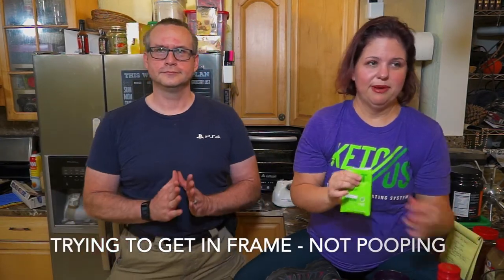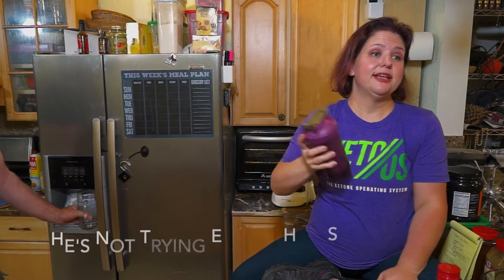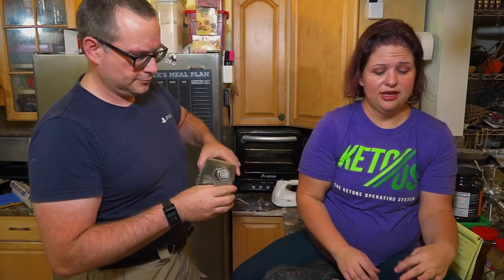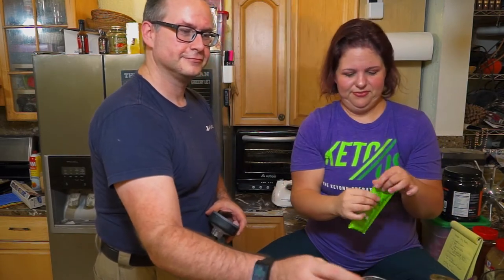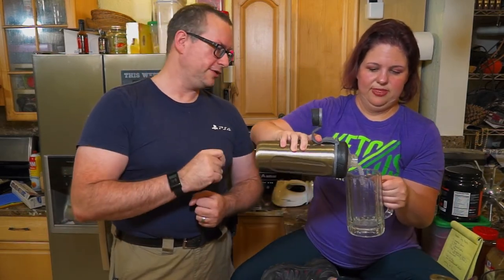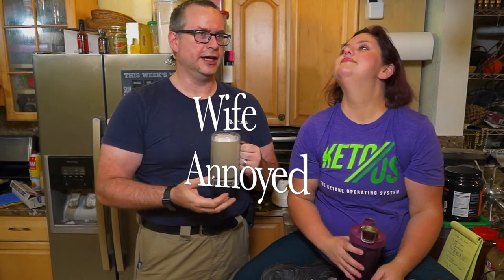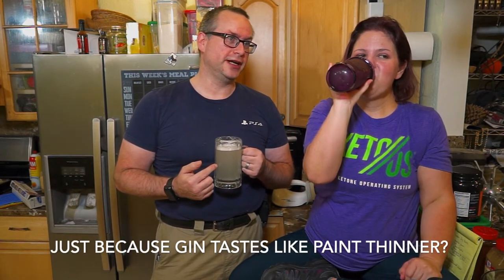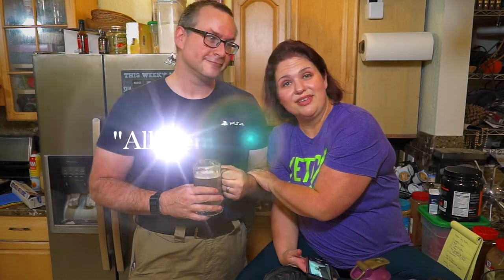Ketone Cocktail - Lime Gimlet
This is a simple cocktail - two shots of gin with around 10oz of water, adding a Limetime NAT packet for flavor and sweetness.

A "proper" gimlet is 2.5x stronger (half of it should be gin!), but this carries the flavor while providing a different way to drink your ketones!

Recipe is near the end of the video. to request it!

If you'd like to see what powered my transformation from where I was in 2019 to where I am today, check out my blog post